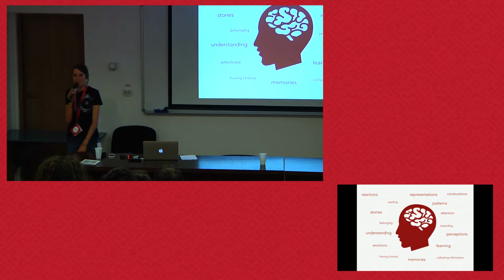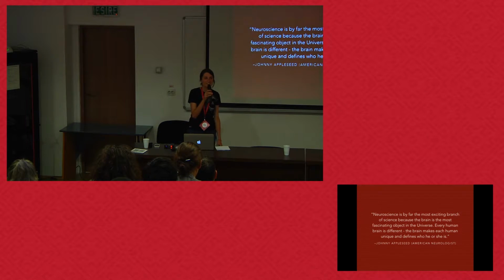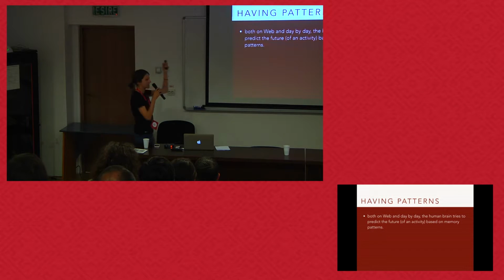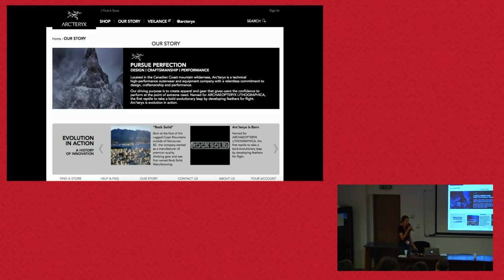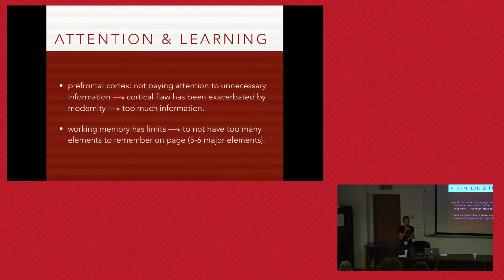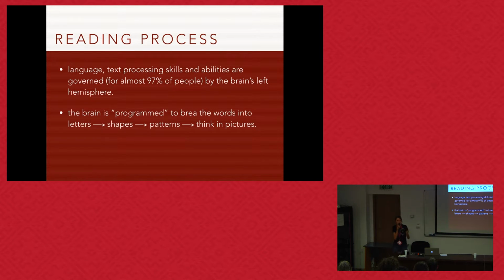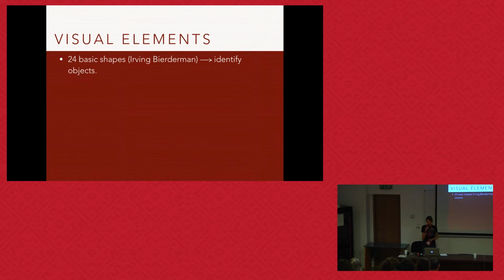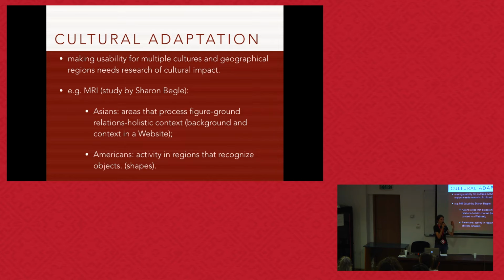Andreea Popescu: The neuroscience beyond the usability‎ - YAPC::Europe 2016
One of the fields that can be successfully applied to usability testing is neuroscience, which can be used in conducting long-term analyses on what a website’s usability would pose. I will explain how the human brain is implicated in each process used in usability.